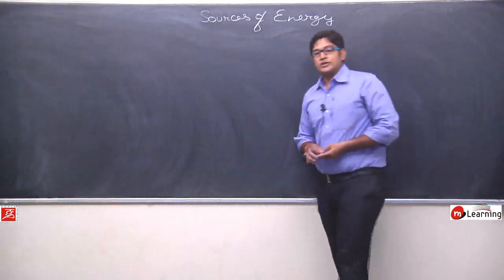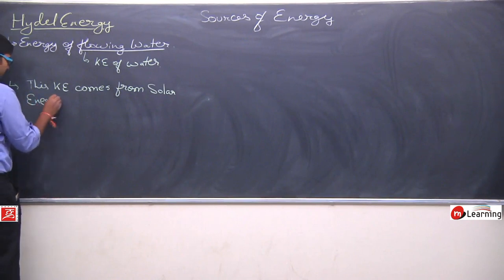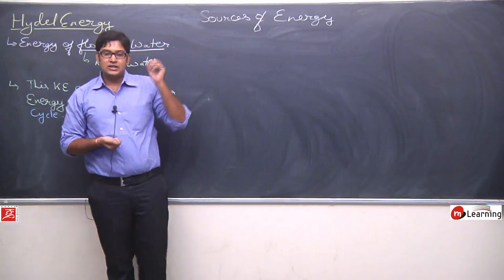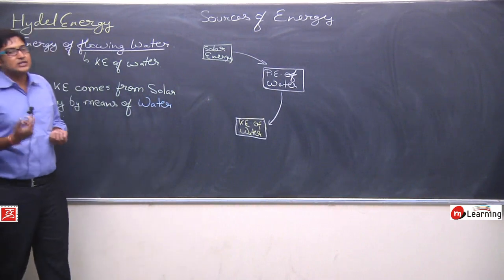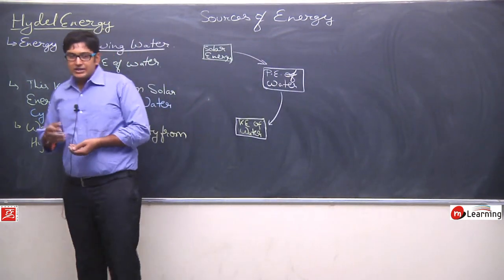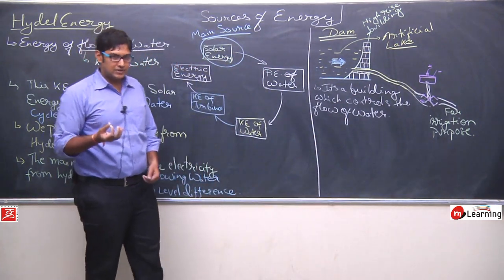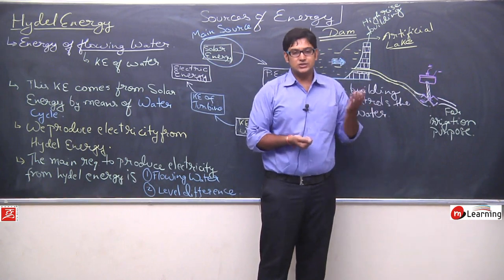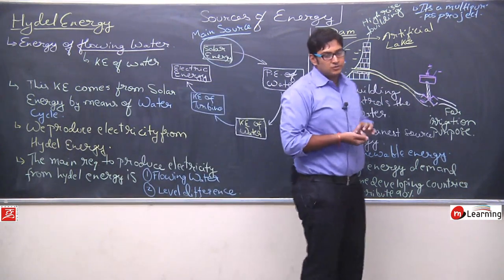Sources of Energy for Class 10th Physics - Lecture 20